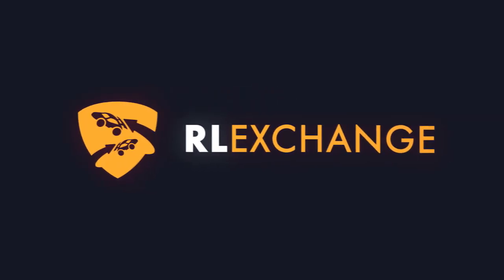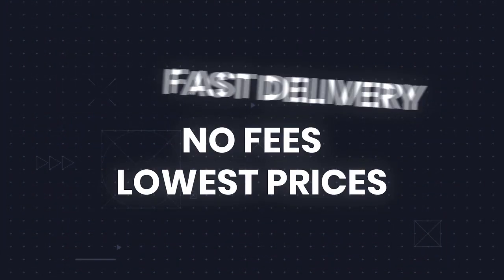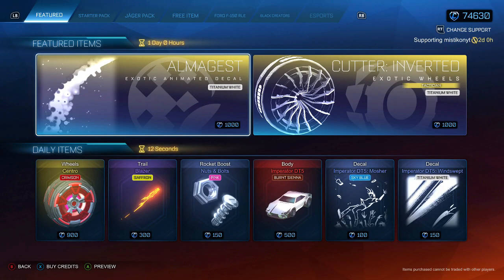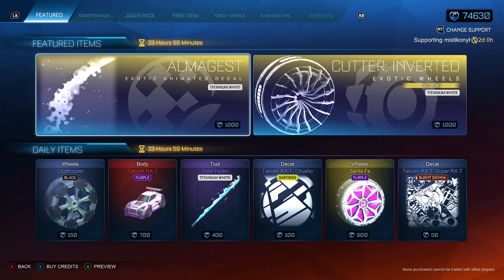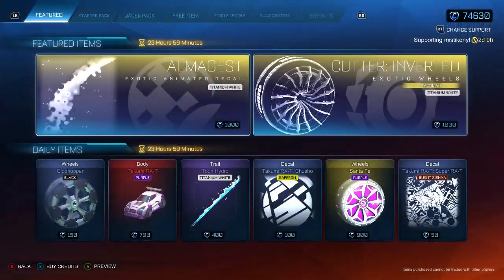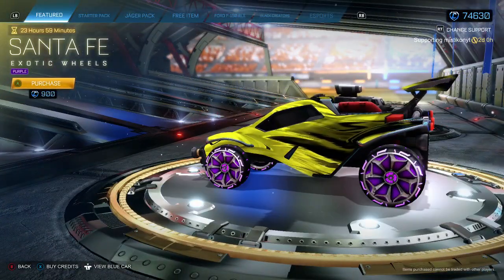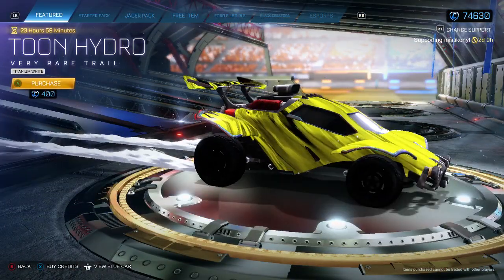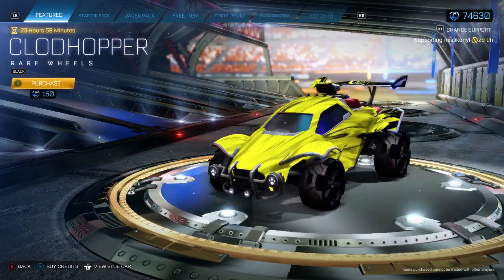ROCKET LEAGUE ITEM SHOP - *NEW* Purple Takumi-RXT Import Car - 25.02.21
This is a video showcasing the rocket league item shop on the 25th of February